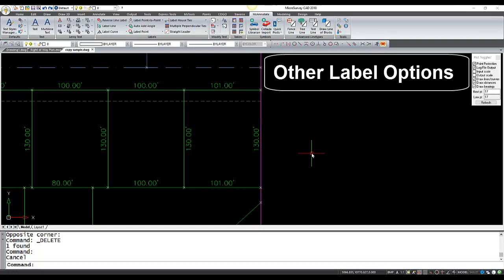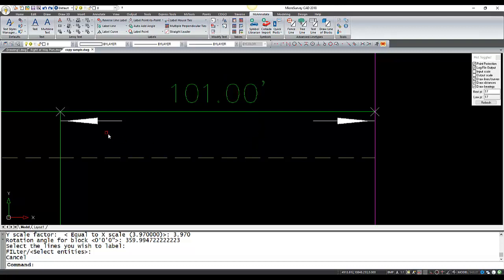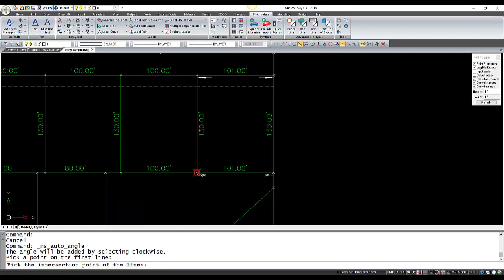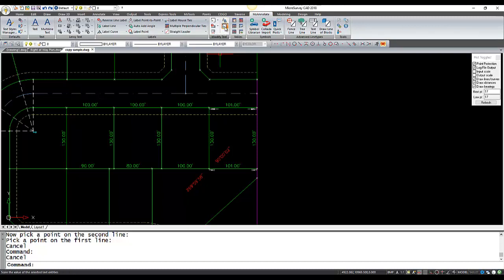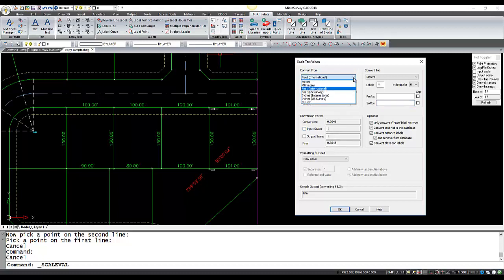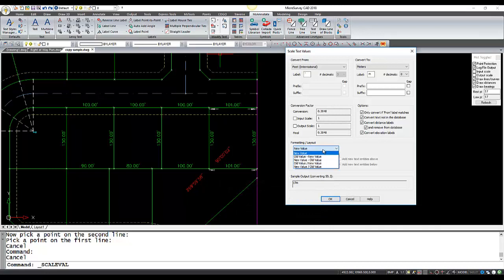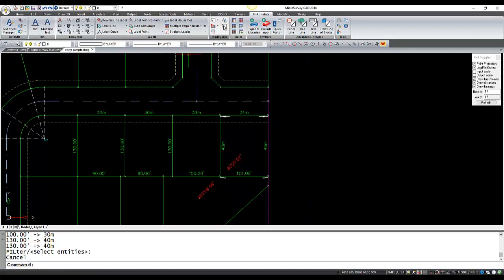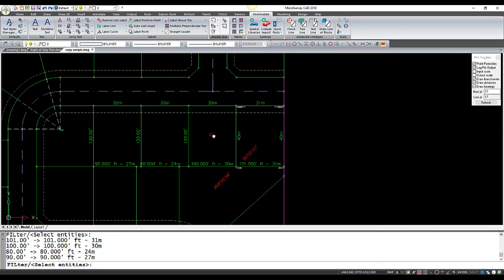Other Labeling Options